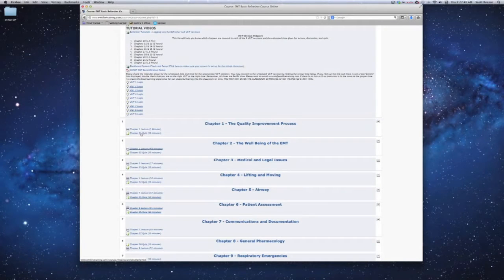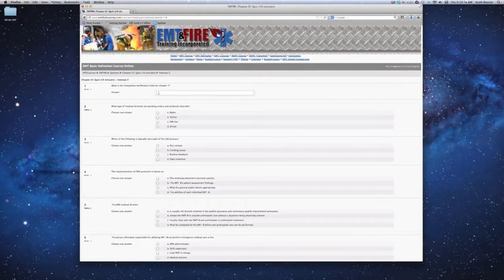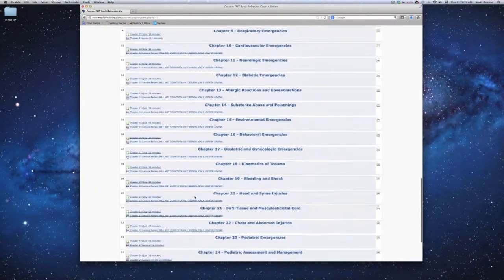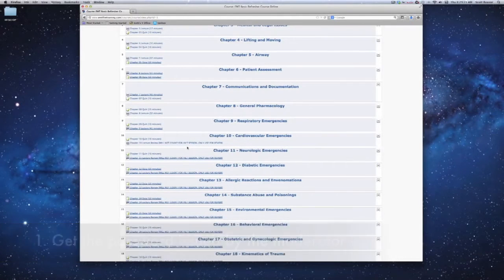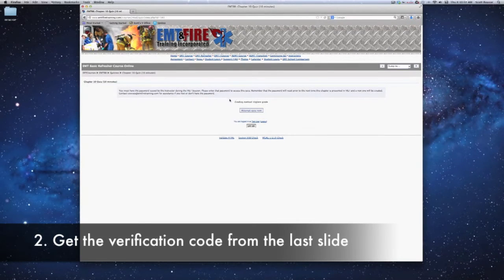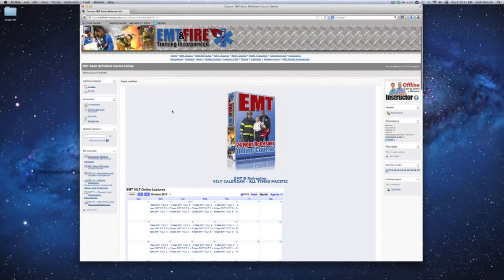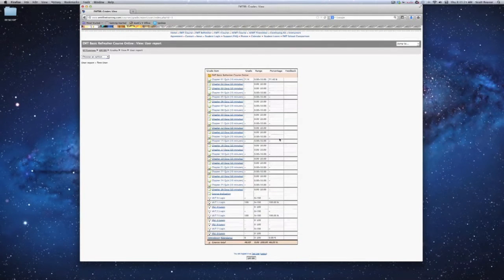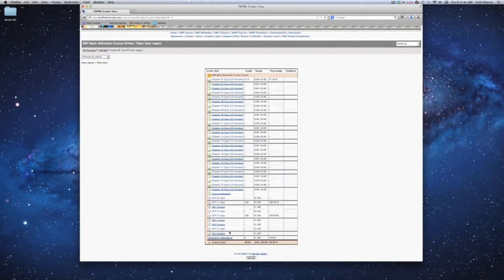EMT Refresher - Quiz and Attendance Tutorial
This short tutorial shows you how to access the quizzes, utilize the verification codes and passwords, and check your progress through the course. It also gives you an overview on how to see which of the VILT sessions you have attended.